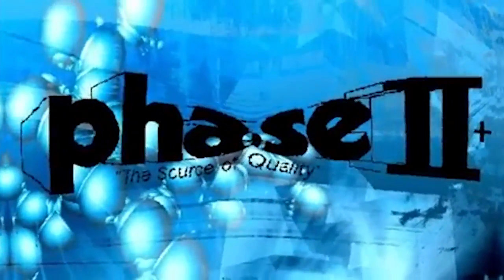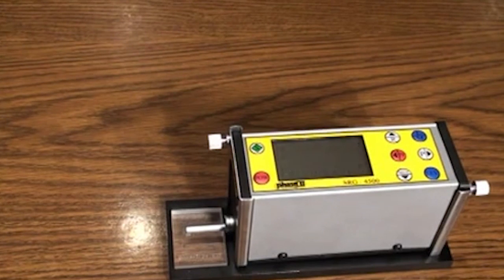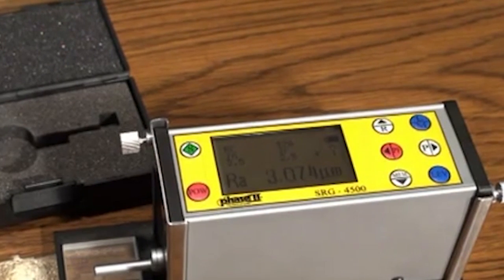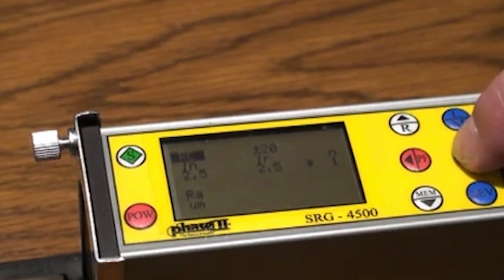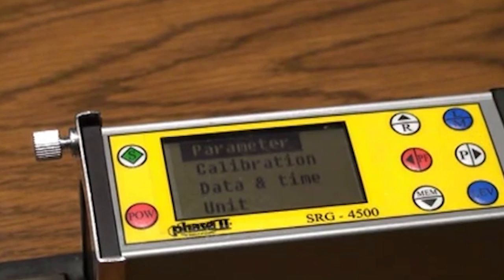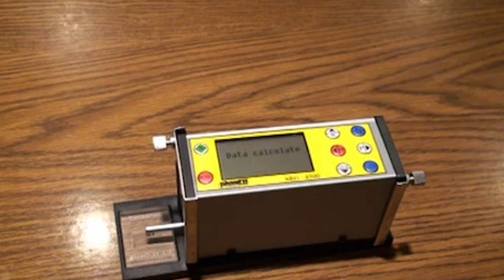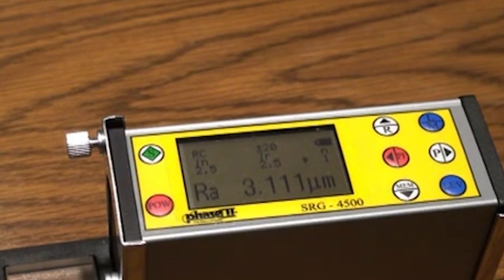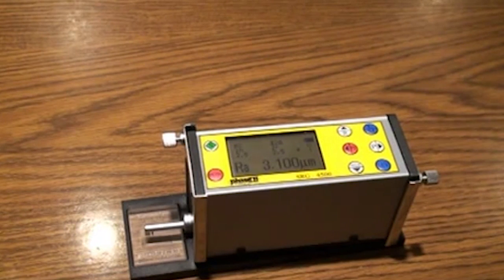Phase II - Surface Roughness Tester profilometer SRG 4500 - Designed to Check Surface Finish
The latest in state-of-the-art surface roughness testers profilometer, the SRG-4000. Designed with the shop environment in mind. The surface roughness tester profilometer is unique. The stand alone level of high accuracy, many parameters, and simplicity of use. Users can expect sensitive and accurate readings from this Phase II surface roughness tester with a range of parameters. Ra, Rq(Rms), Rt and Rz. The diamond stylus is hypersensitive and sophisticated enough to allow for a .001 (um) micron display resolution. The SRG-4000 surface roughness testers profilometer use an easy interface to allow for changes of in/mm (uin/um), cutoff length, sampling length, parameters, level of test(stylus position), digital filters and more! Measurement results display as large characters on the LCD screen for easy recognition.